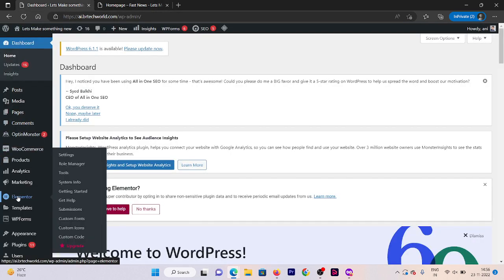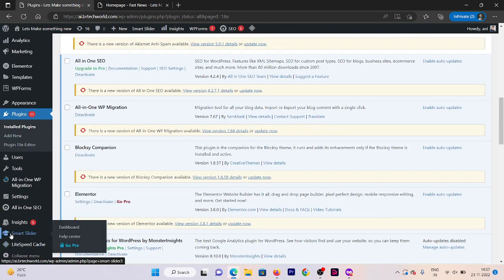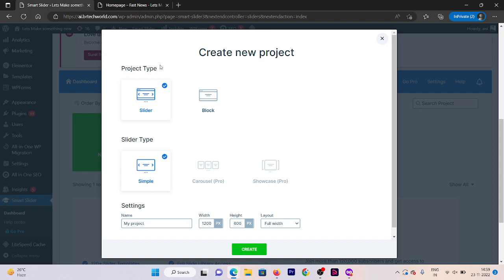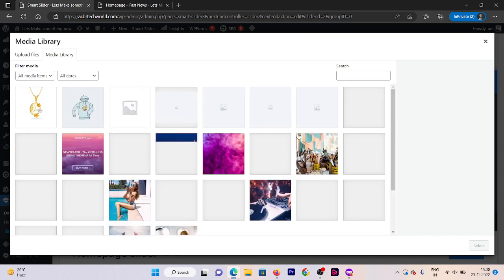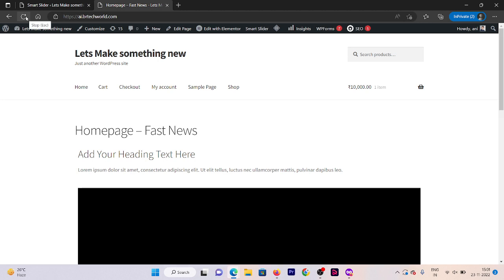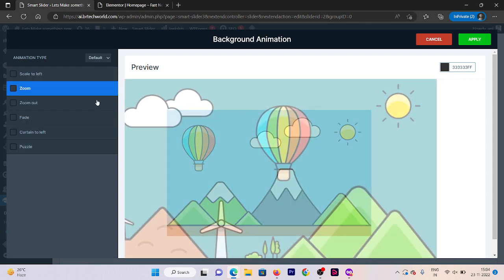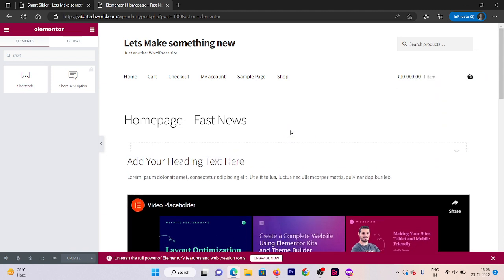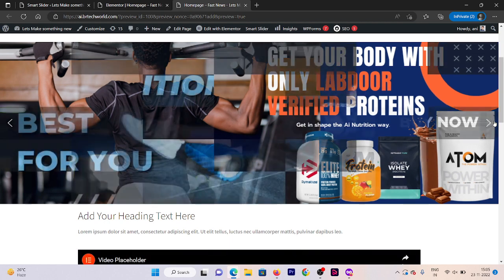How to Create A Slider in WordPress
You will learn to install a plugin from which you can create a slider to show the media on a website in a slider form.

 You can choose the size and height of the slider. You can also learn to enable or disable the autoplay of the slider. You can also add it to the header or the footer of a site.

The file location is the local system is also explained in this video. Our trainer will explain it all with the help of practical implementation. It will help you understand the concepts better.

Step 1: Download the Slider Plugin
We would be downloading the slider plugin
Step 2: Upload the plugin to your site
Go to the Wordpress dashboard, click on the plugins section and upload the downloaded Smart Slider 3 plugin.
then activate the plugin.

Step 3: Create your first slider
click on the plugin in the Wordpress dashboard. After clicking on it, there would be two options to create a slider, either manually or using a template.
we would be using the template which is the faster option here.
Selecting the template option would present us with free and premium templates. Choose any of the templates, and we would get a preview of the template.
The template can then be imported and would be present in the Smart Slider menu.

Step 4: Add the slider to a page
New icons would pop up on the webpage, click the “+” and then the “Smart Slider” option. Drag and drop the “Smart Slider” option on the web page and then choose the template of choice.
update the web page using the update option
Step 5: Edit the Slider
To edit a slider, click on the “Smart Slider” option at the top of your WordPress website, and click on the edit slider option.
If you wish to get better templates, you can buy from the premium templates available.

So this is how you can create a slider in WordPress